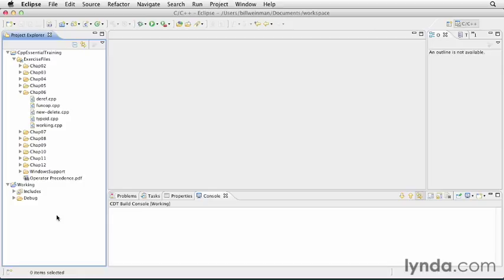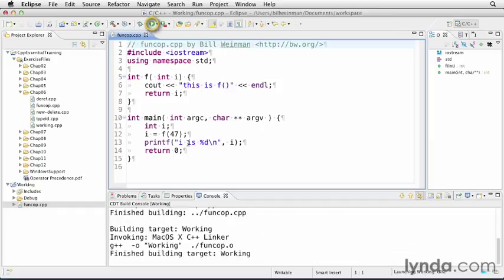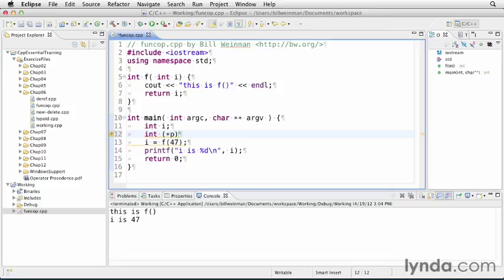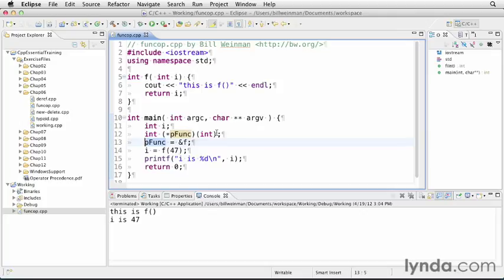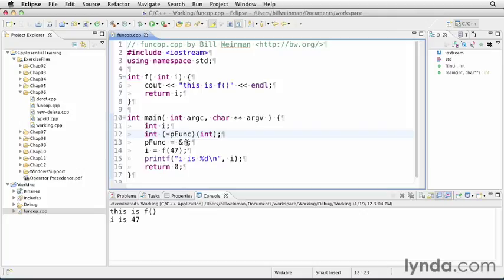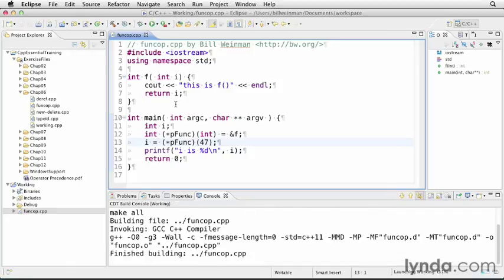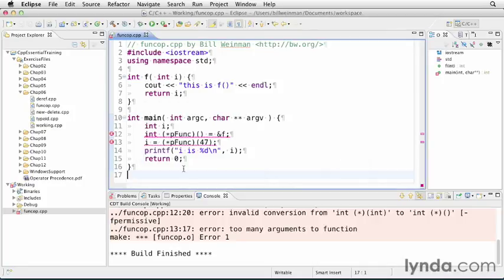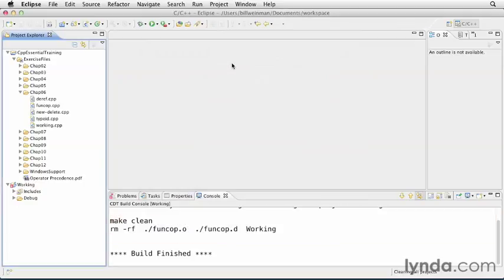10 Exploring the function call operator